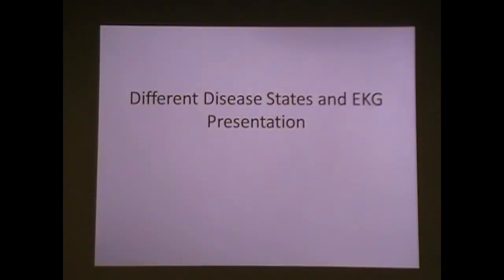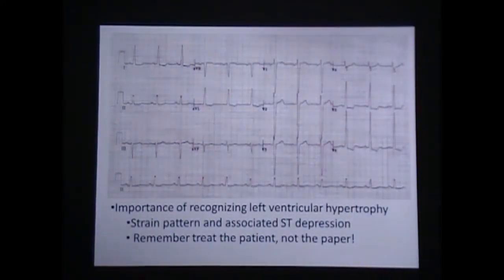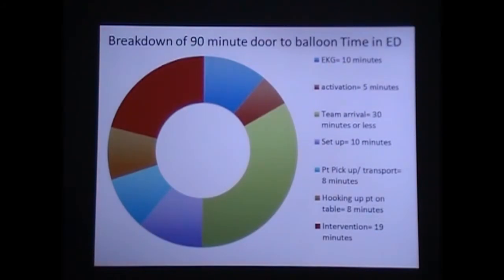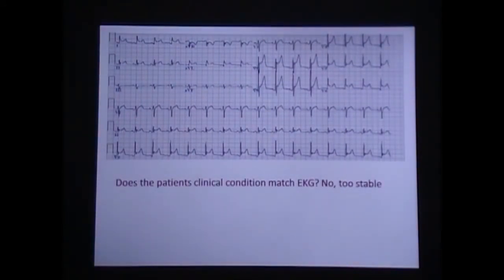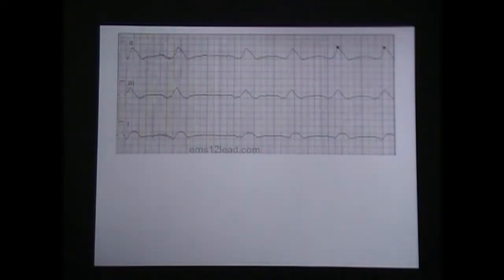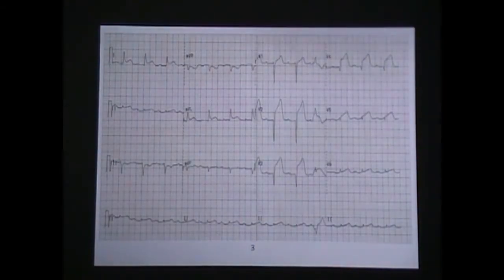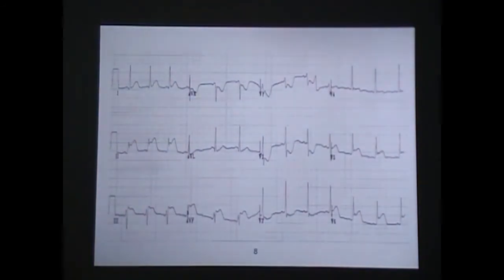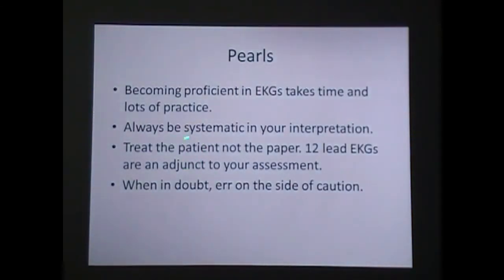12 Lead EKG training part 2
East Fork Fire Protection District.  Careflight training.  Please complete written test, RMS training report and turn in completed test to the training division.